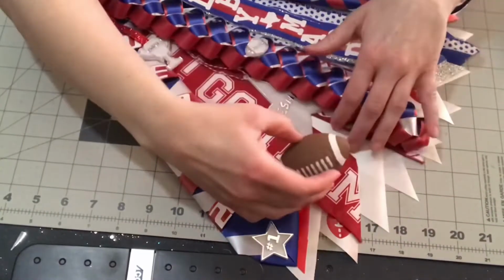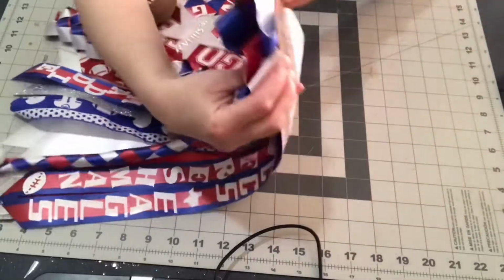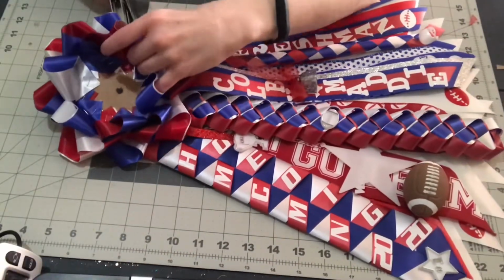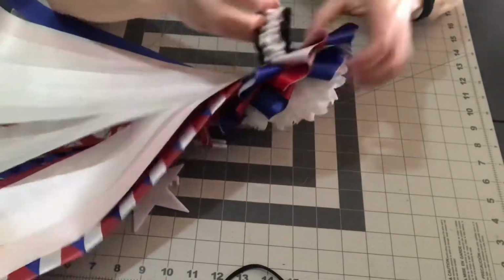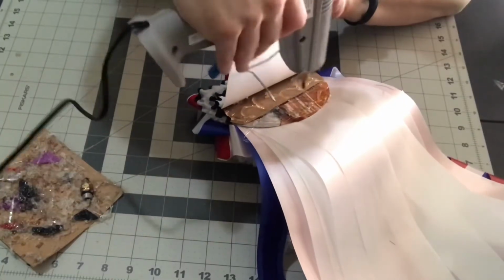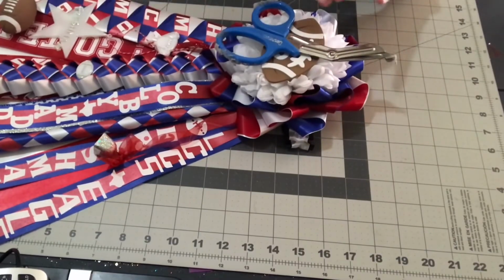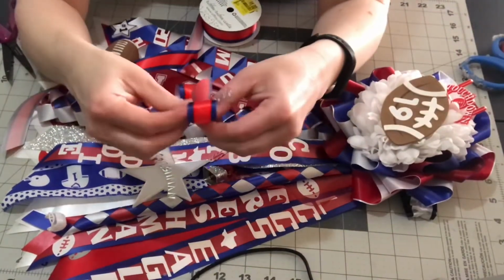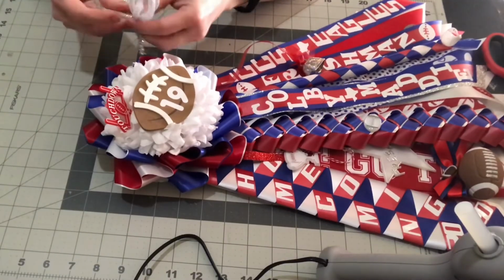attaching Arm Garter, Mum Head, backers and decorating mum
Watch as I finish up this mid size homecoming garter mum! I hope I give you inspiration and good tips for your future mum making!!

I will receive commission if you purchase from links. Links take  you directly to Amazon and to that product.

Fiskars mat & acrylic ruler

Bostitch P3 stapler

Bostitch staples for above stapler 6 boxes

acetate ribbon
Acetate ribbon 1.3”

Tryone gooseneck cell phone holder

I will receive commission if you purchase from  links